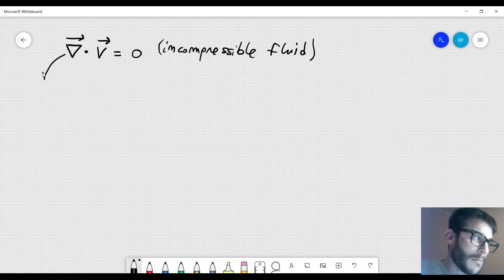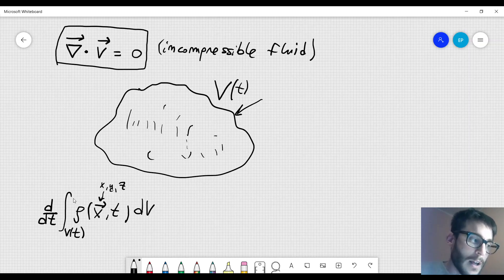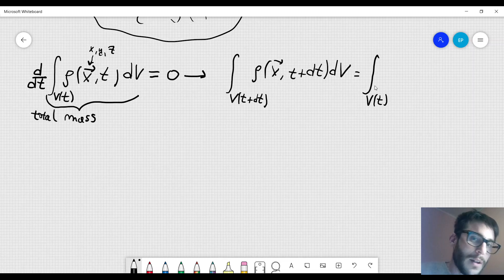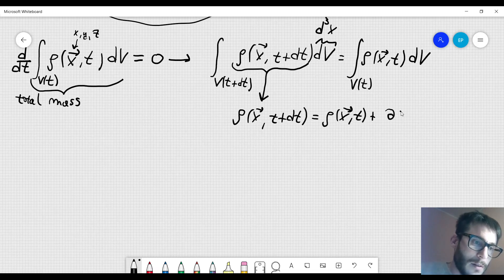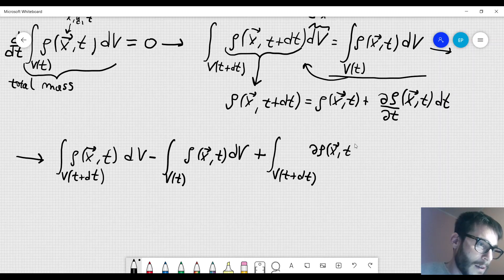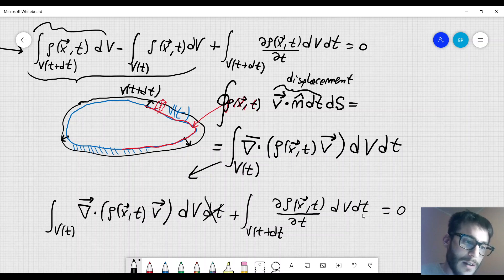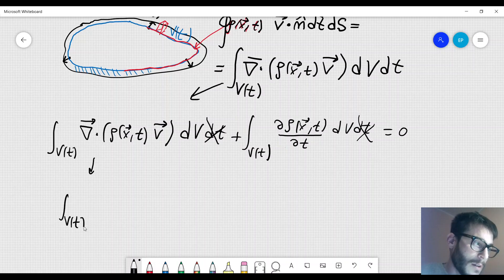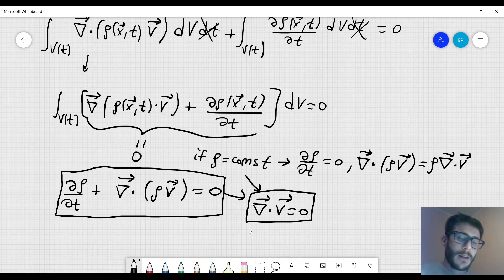Derivation of the continuity equation and incompressible fluid equation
In fluid dynamics, the continuity equation states that the rate at which mass enters a system is equal to the rate at which mass leaves the system plus the accumulation of mass within the system.